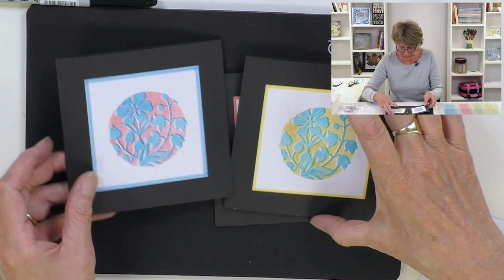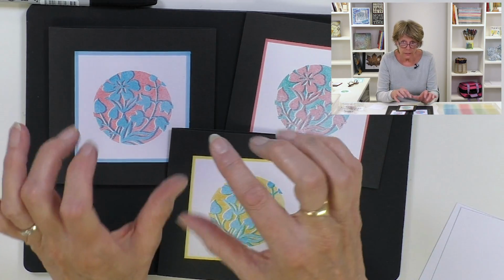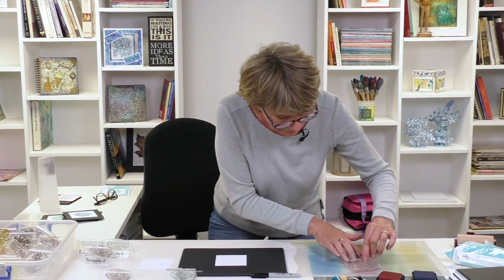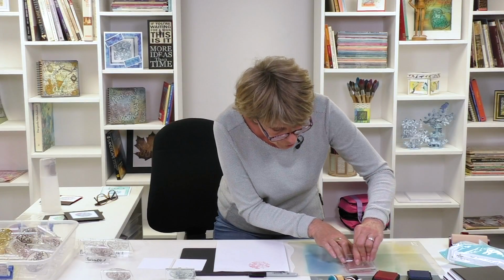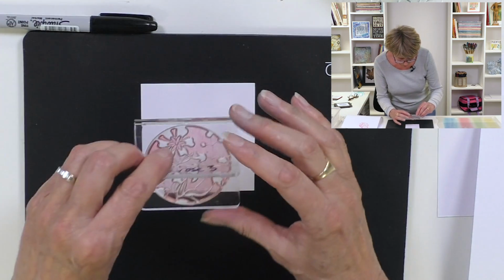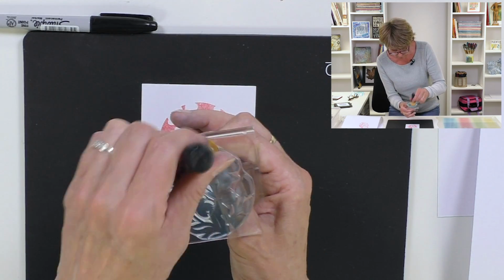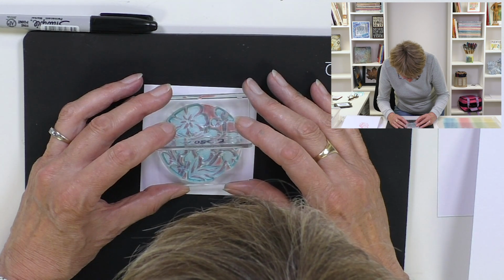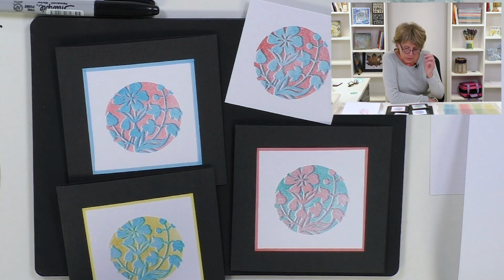Stamping How To - 3 Way Overlay - Primrose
A, B, C? Do, Re, Me? At Clarity, we prefer 1, 2, 3. These new stamps are fun and easy to use and allow you to create unique colourways in your project. At first, they look confusing but just wait, you’ll be “counting” your blessings that you stuck around to find out more about these modular marvels.

In this video, Barb creates a unique look by leaving out some of the stamps. Get ready for simple yet stunning technique.

At Claritystamp, we strive to inform and inspire crafters with tutorials, how to videos, blogs and much more.

Every Tuesday, we run an exclusive offer for one week in conjunction with that week’s video.

ALSO!!! Don’t forget to purchase your Clarity Open Day Tickets from our

Our dates and venues are:
Leyburn - 8th September 2018

To find out more about Claritystamp and what we’re up to, visit us